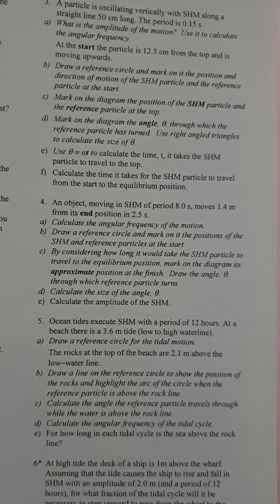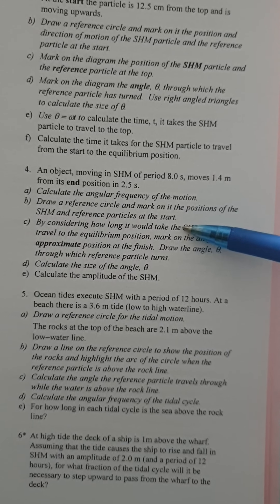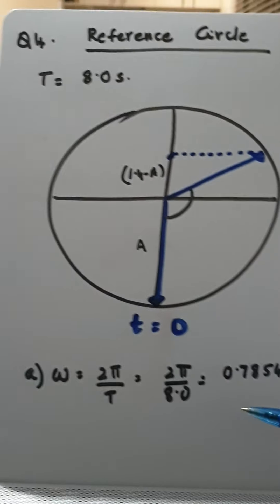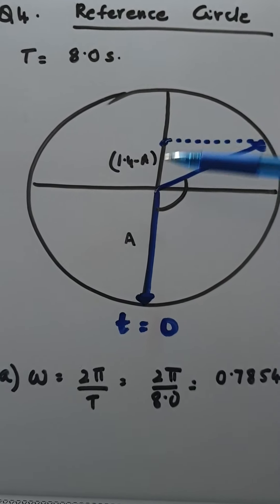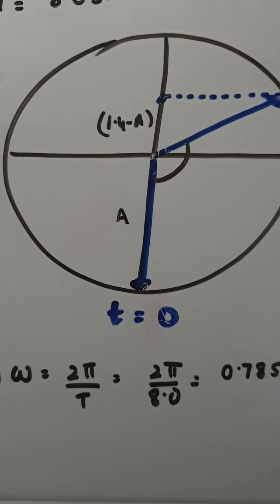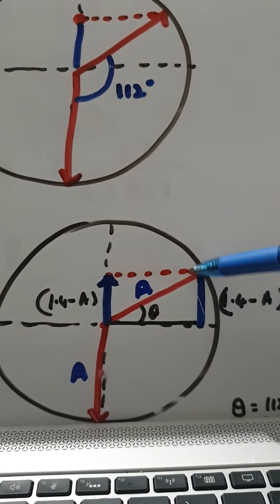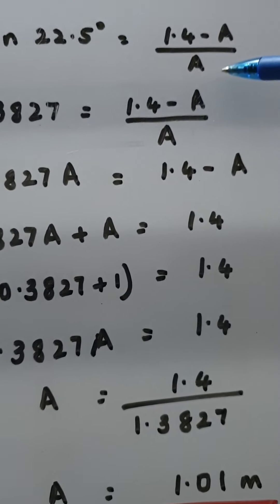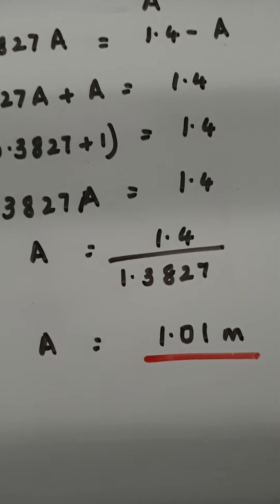Y13 SHM question 4 from Reference Circle